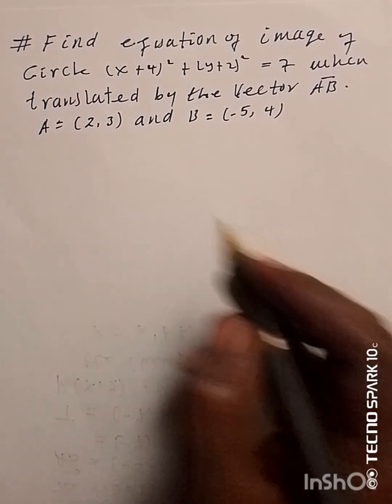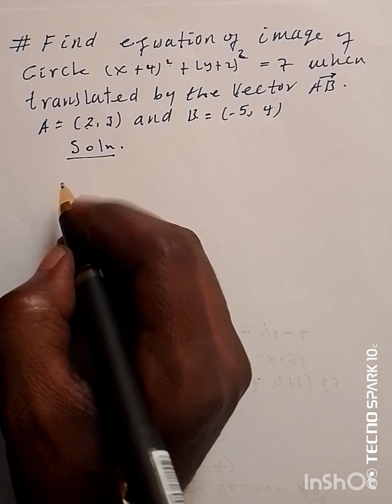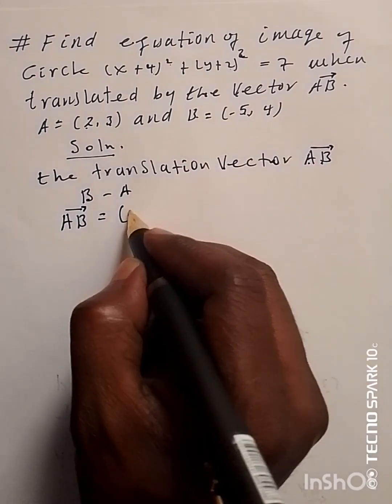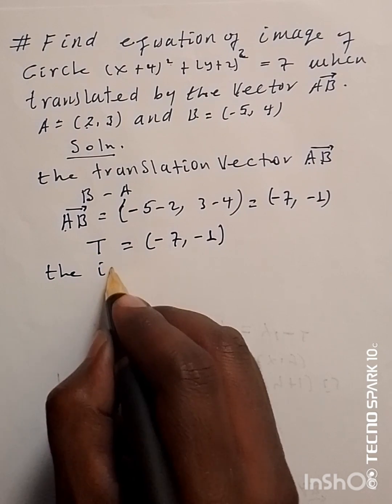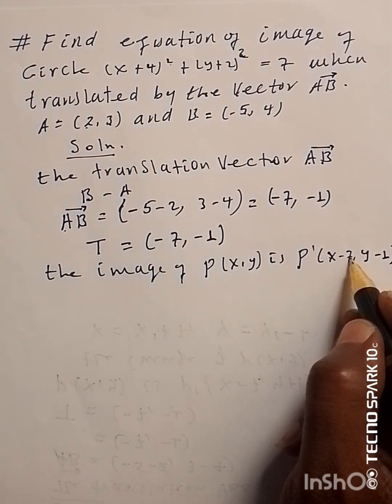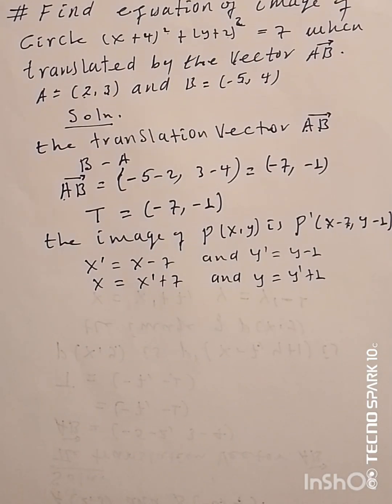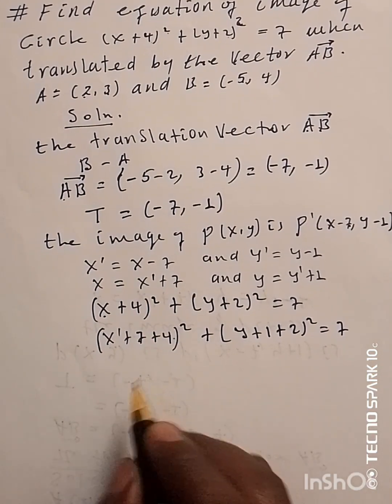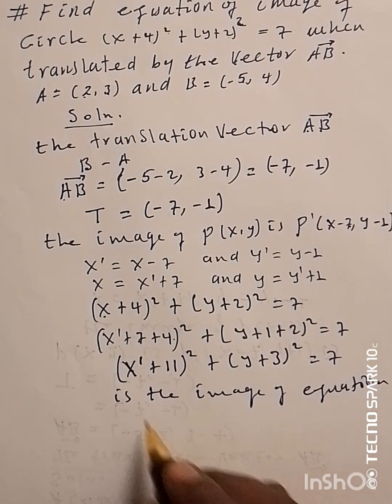translation of Circle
in this video I will show you how to find image of circle by using translation vector T
Shimelis Tutorial